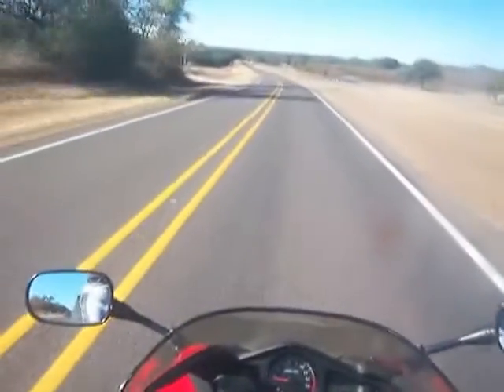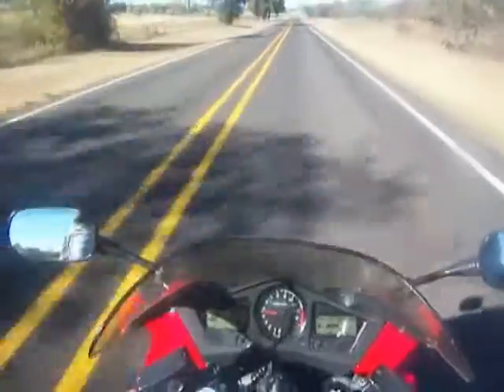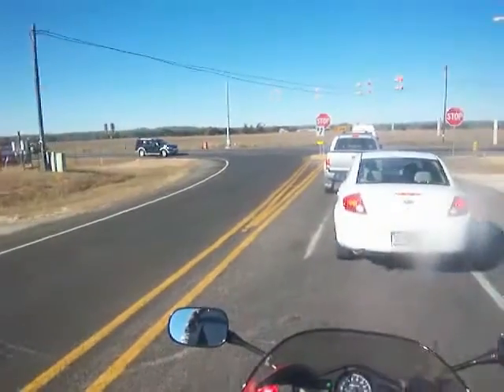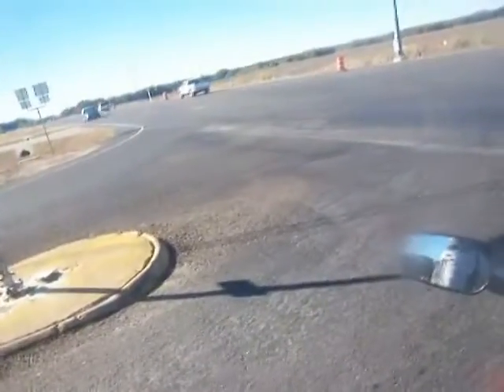She's not perfect, but I can live with that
When you find a bike at a great price, there's a reason for it. Sellers almost always lie about the true condition of the bike, and you never know what's really wrong with it until you've ridden 1,000 miles or so. I think I've figured out all of the quirks on the new VFR.